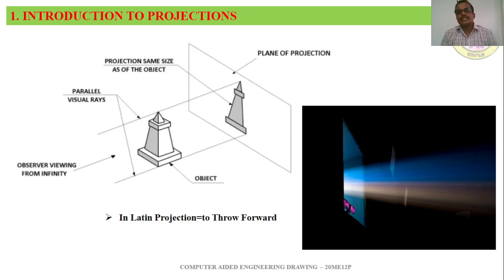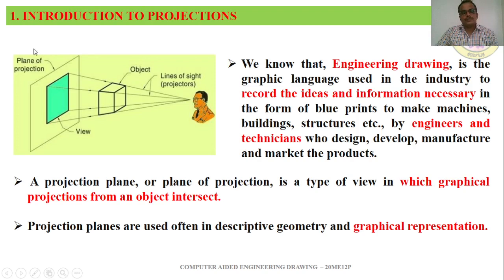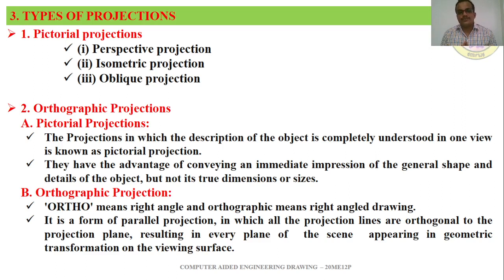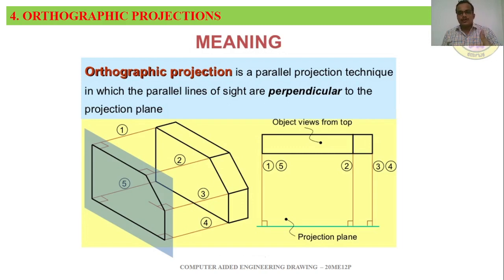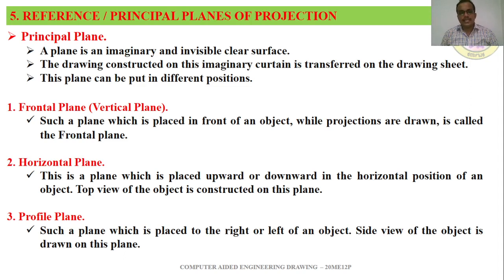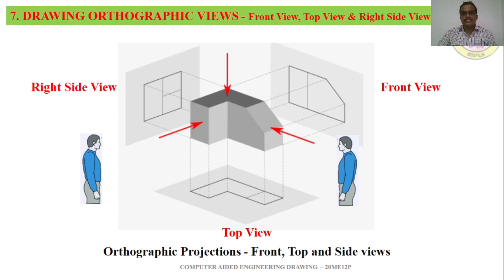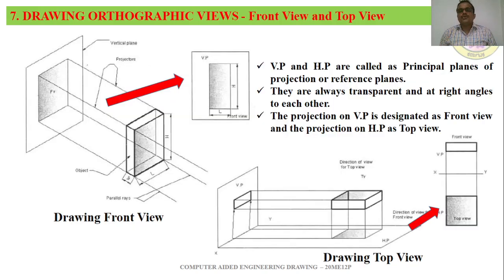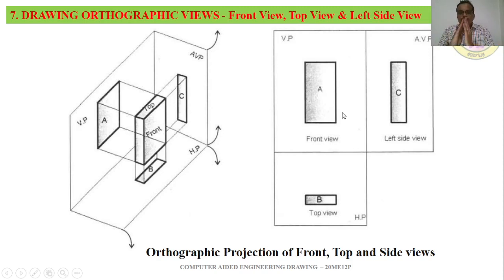ME 20ME12P U2 S1 Vi